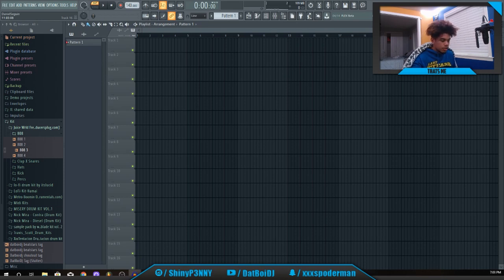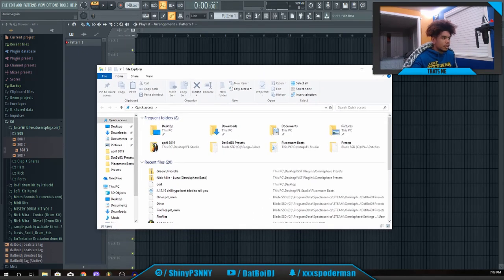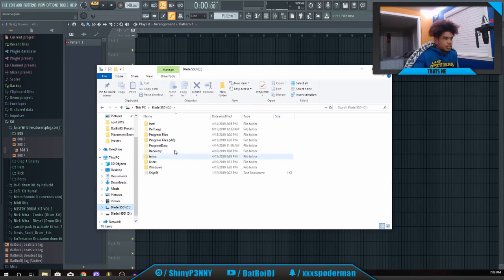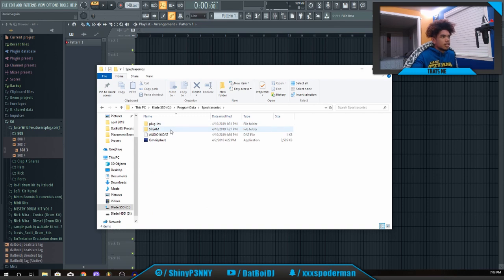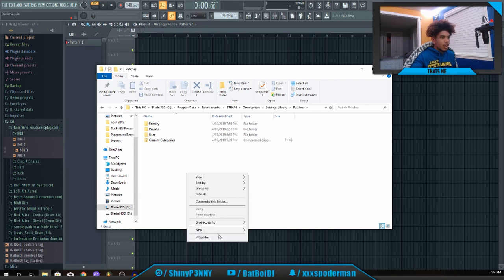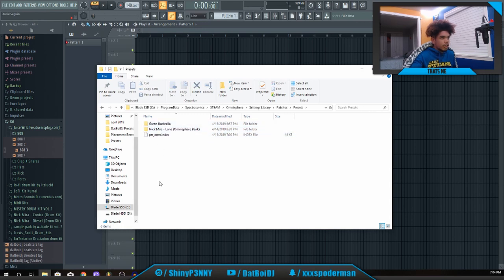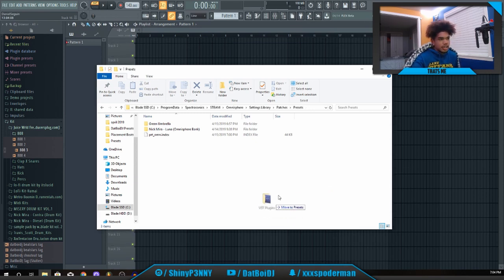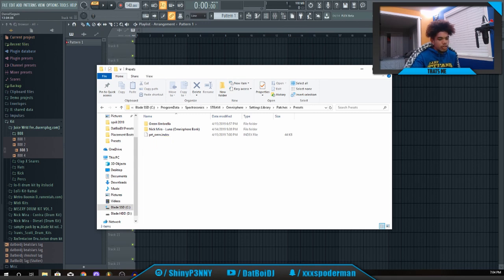How To Install Omnisphere 2 Bank Presets!!! *Easy*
Xbox: TruebornGato